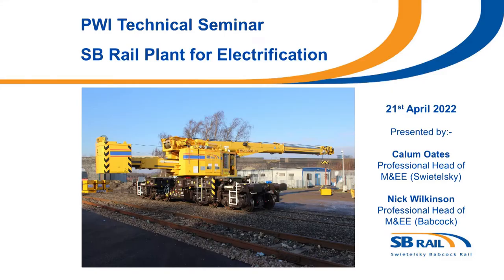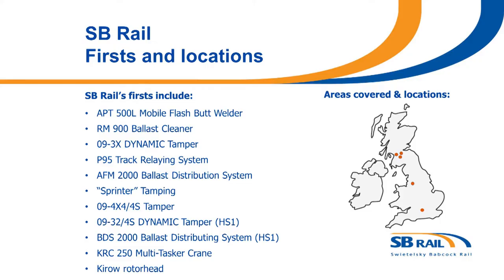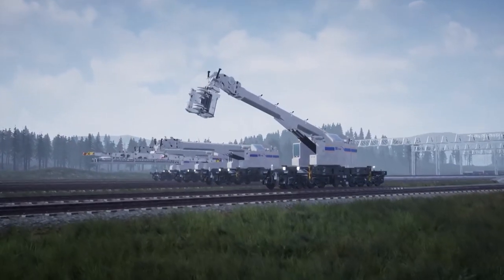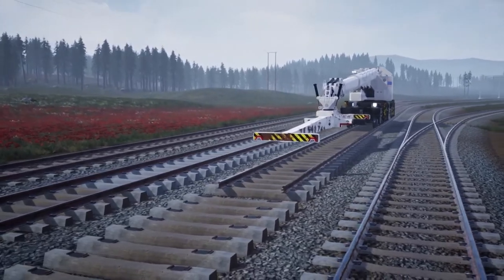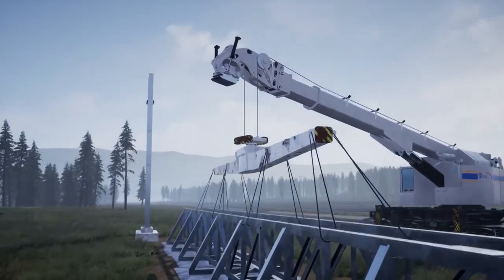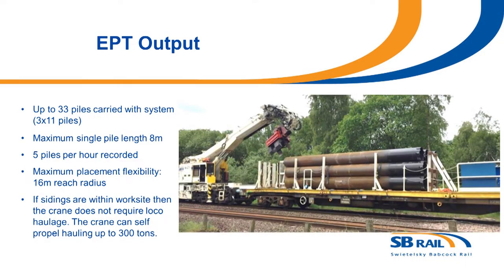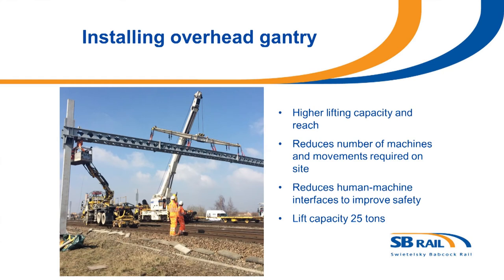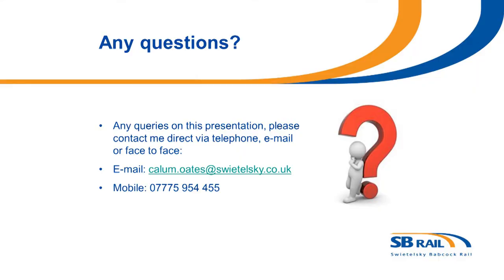SB Rail plant for electrification - Nick Wilkinson & Calum Oates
SB Rail plant for electrification
PWI Technical Seminar - Electrification: Delivering the business case (Glasgow)
21 April 2022